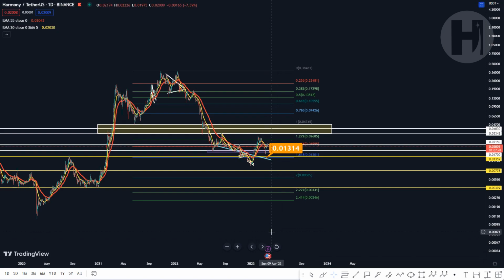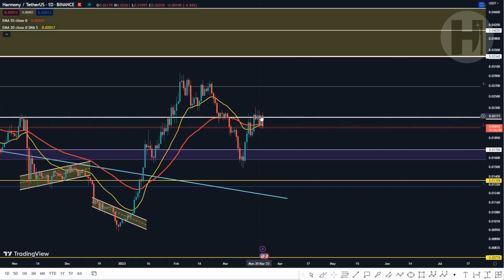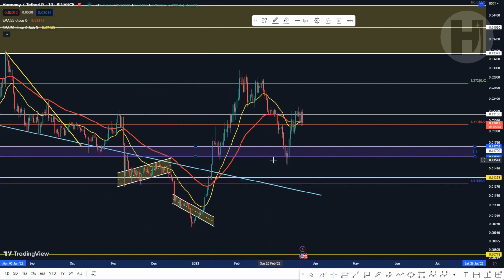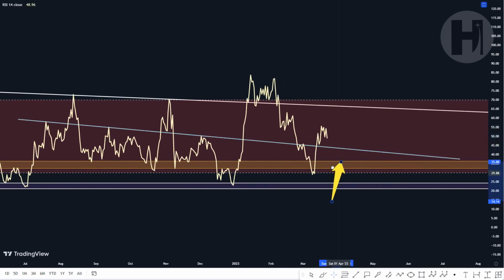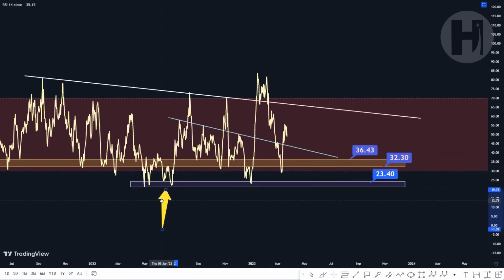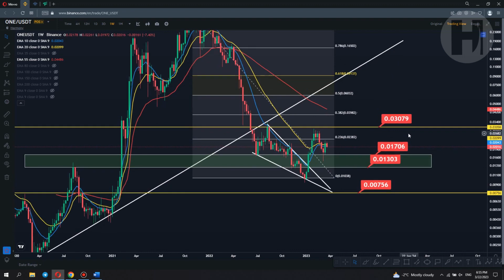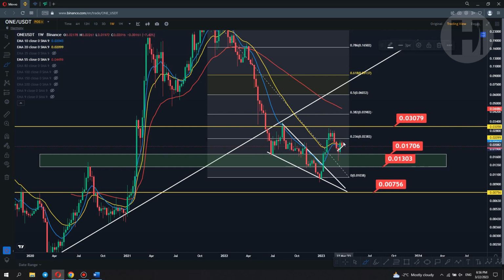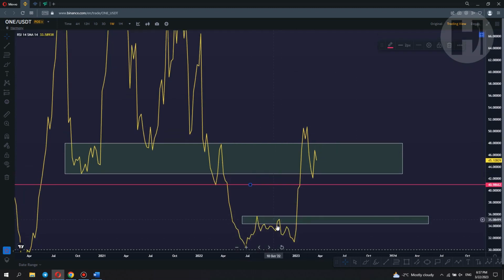HARMONY - ONE TOKEN TECHNICAL ANALYSIS AND PRICE PREDICTION